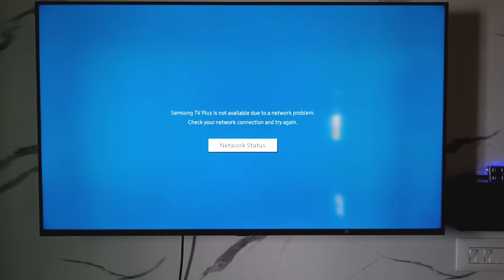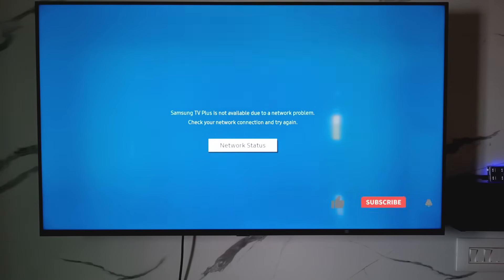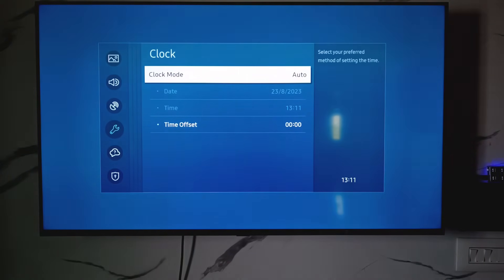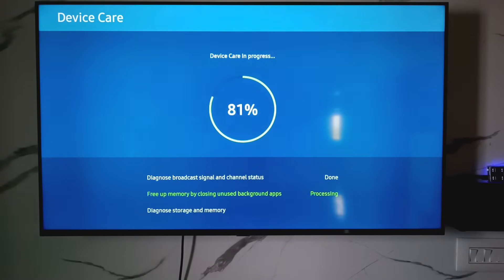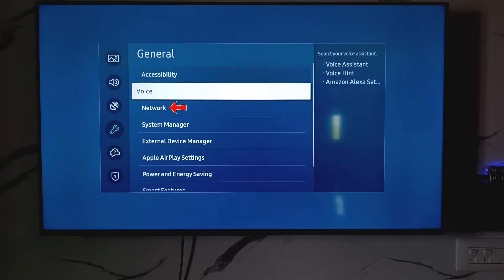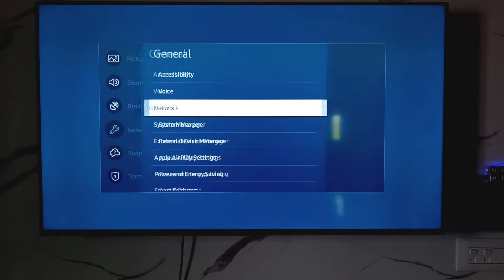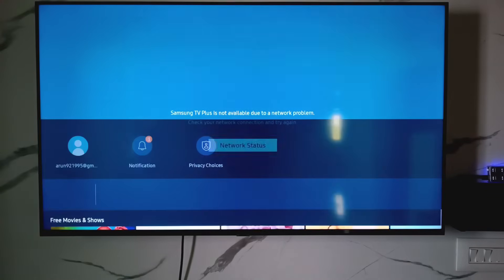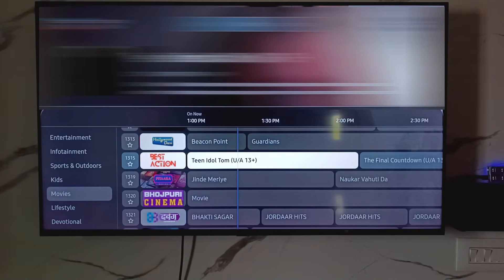Samsung TV Plus is not available due to a network problem check your network connection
how to fix samsung tv plus is not available check your network connection and try again, there was a problem while trying to play the samsung tv plus channel.

This solution works for all samsung tv models like 4k,1080p or full hd smart tv.

This video has english subtitle at same time you can translate to kaise kare hindi,tamil,bangla telugu,malayalam and kannada languages.

Today i get the following one error notification while i try to open the samsung tv plus app :

Samsung TV Plus is not available due to a network problem.Check your network connection and try again.

Network Status

How to solve samsung tv plus not working :

1.One of my subscriber ask to me,why does my samsung tv keep saying this kind of message and what is the meaning of this issue?.

2.This is occurs due to your samsung tv network connection not working properly.

3.So if you like to fix this issue,just follow me friends.

4.So first of all reset your all network settings and also run the self device care.

5.And also check your samsung tv date and time settings.

6.Finally one time check your wifi router as well as fiber modem indicators.

7.So i hope if you follow this simple steps,finally this problem is solved in permanently.